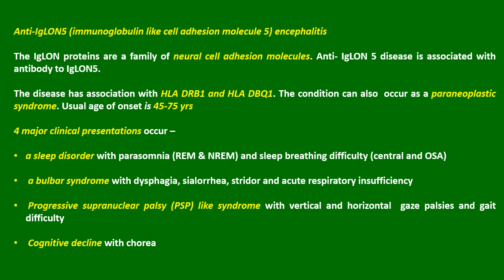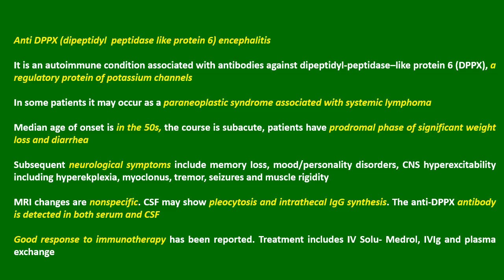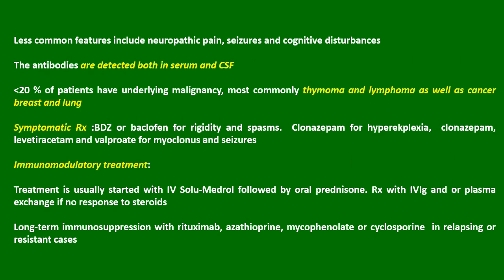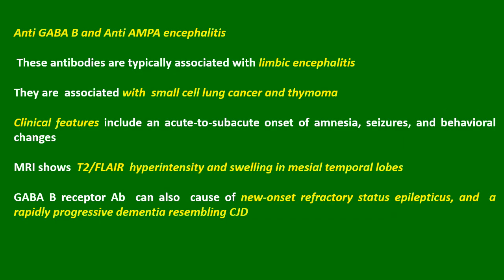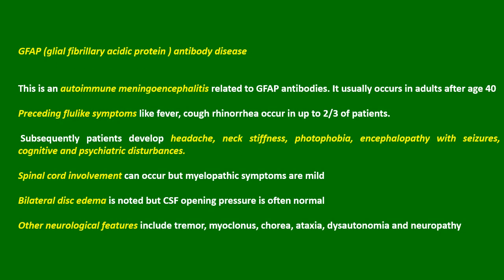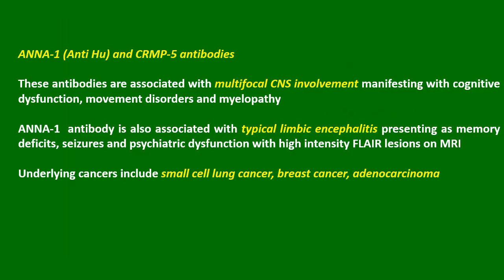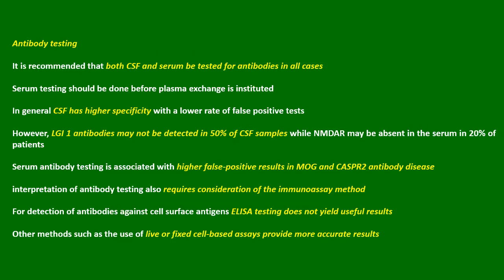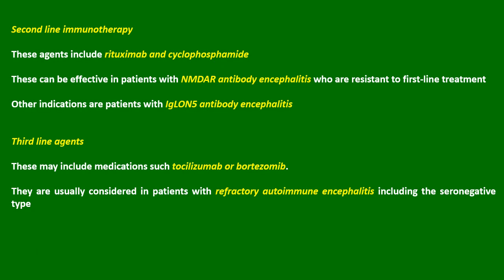Neurology Quiz #110 Autoimmune encephalitis (Part 2 of 2)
LGI 1
NMDAR
CASPR2
MOG
IgLON5
DPPX